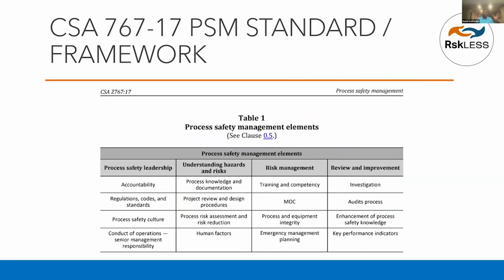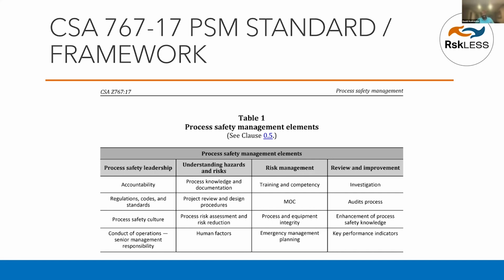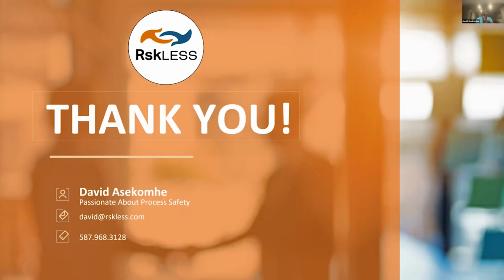SCE and CSA Z767 Framework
Process Safety Management (PSM) is a broad system to manage high-hazard operations and is formally regulated in many countries. Learn how Safety Critical Elements (SCE) factor into a PSM program based on the Canadian CSA Z767 framework.